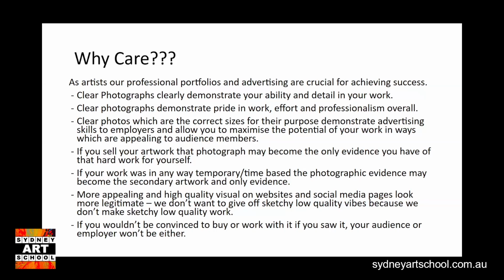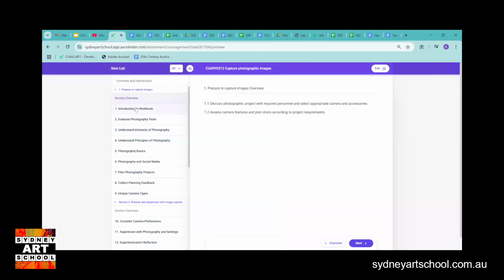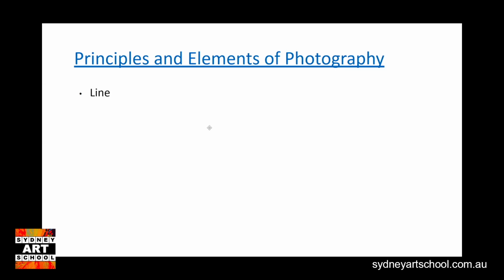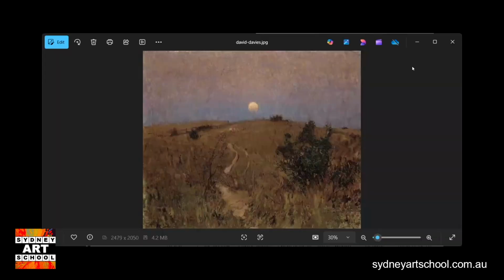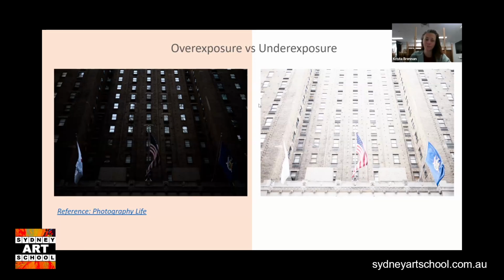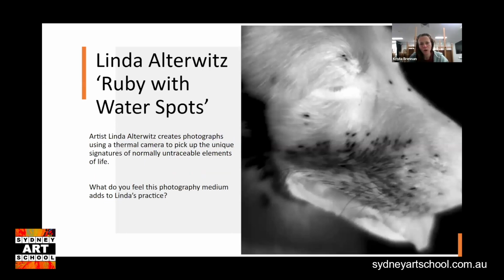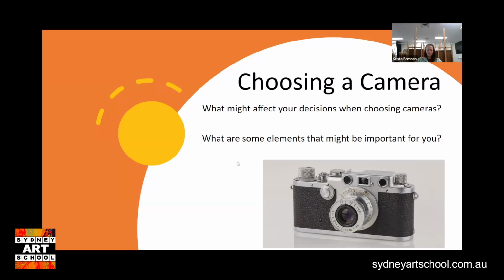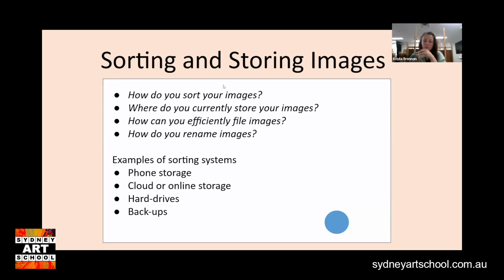Photography for Visual Arts Students: Documenting, Editing & Understanding | Diploma & Adv Diploma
Photography for Visual Arts Students: Documenting, Editing & Understanding Art | Diploma & Advanced Diploma Guide

Learn how to master photography for your visual arts practice in this comprehensive guide for Diploma and Advanced Diploma students. This video covers everything from documenting your creative works, choosing the right camera, using smartphones for reference photos, understanding exposure, applying the principles and elements of photography, and capturing the emotional impact of imagery. Perfect for art students, emerging artists, and anyone interested in art education.

Diploma & Adv Diploma Units:

CUAPPR312 Document the creative work progress
CUAPHI312 Capture Photographic images

Summary:

 00:00 | Introduction & Importance of Photography for Artists
 03:00 | Unit Requirements
 04:30 | Why High-Quality Photos Matter
 07:00 | Smartphones vs Cameras
 10:30 | Photojournalism with Smartphones
 15:30 | Artistic Practice & Smartphone Photography
 22:30 | Comparing Cameras: Smartphones vs DSLRs
 32:00 | Principles & Elements of Photography
 35:30 | Applying Elements & Principles to Examples
 45:17 | Emotional Response to Imagery
 47:44 | Case Study: David Davies’ Paintings
 52:20 | Exposure in Photography
 64:22 | Uses of Photography in Art Practice
 67:01 | Subsurface Scattering
 74:10 | Expanding Perception Through Photography
 78:02 | Personal Challenges in Art Practice
 82:27 | Choosing a Camera